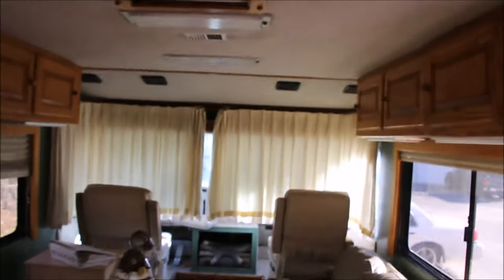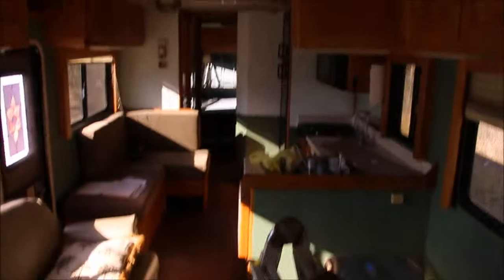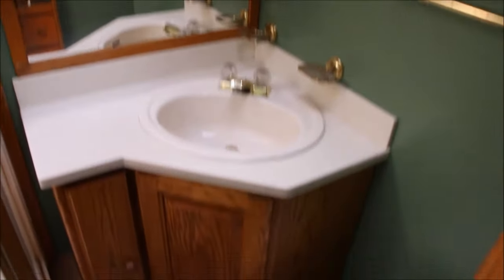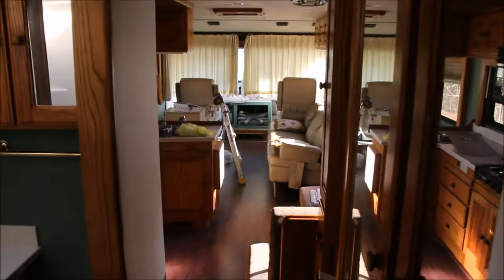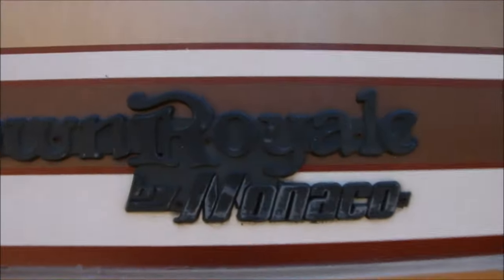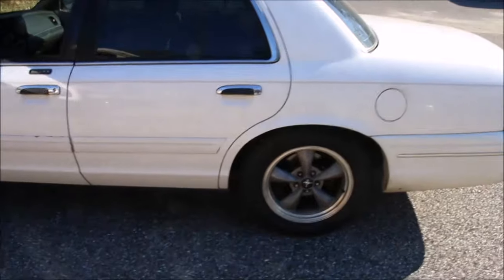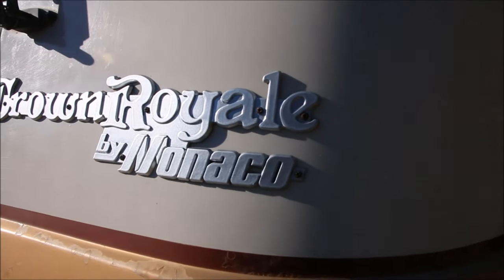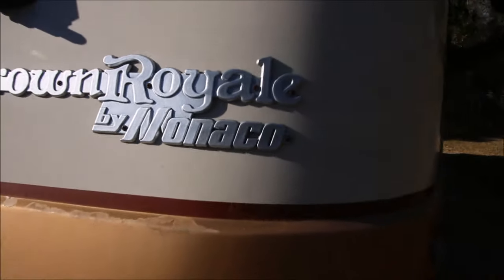Painted RV Emblem